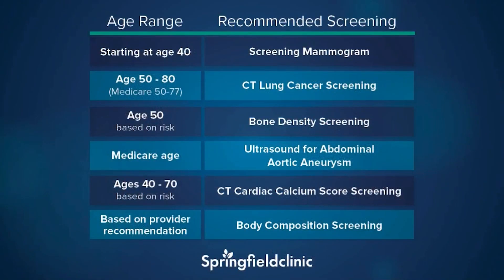Wellness Wednesday: Brenda Bale and Benjamin McLain From Springfield Clinic Talk About Radiology